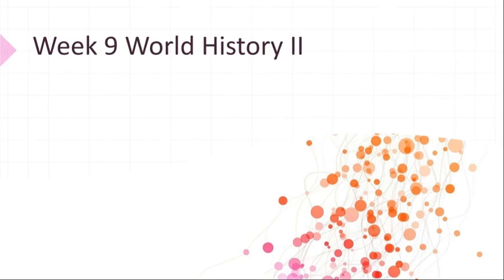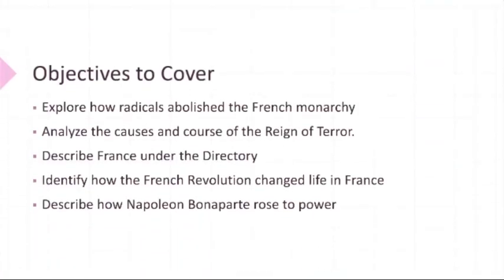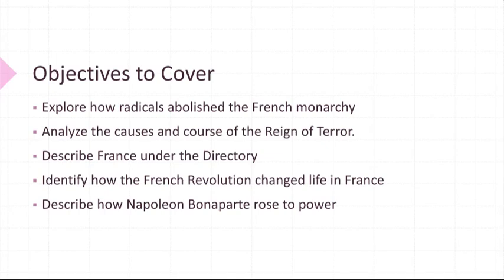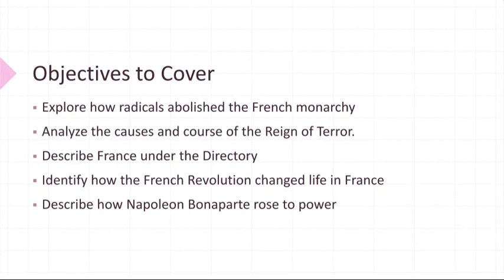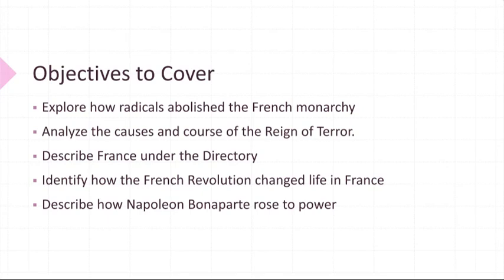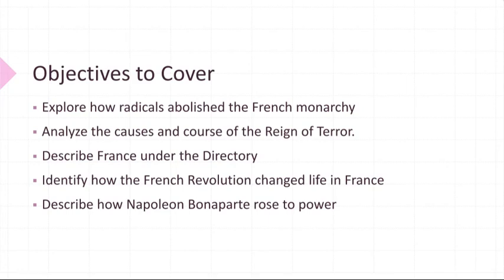World History II-Week 9 Grade 11- by Mr.Ahmad Abu Rashed